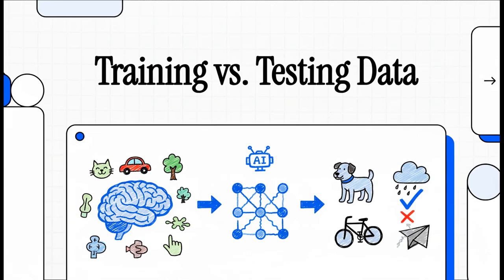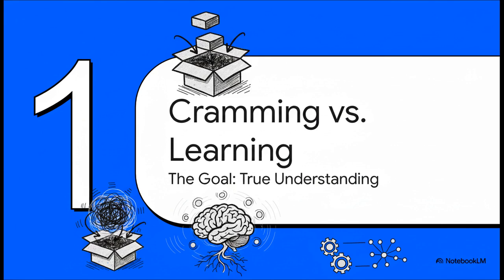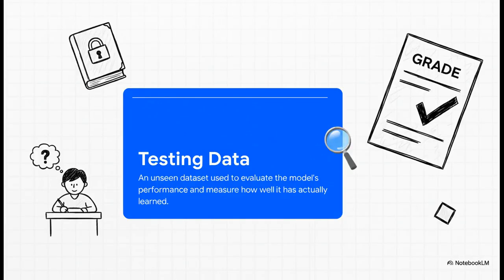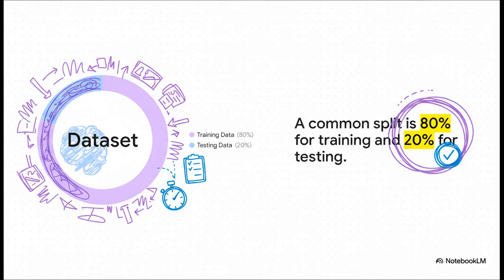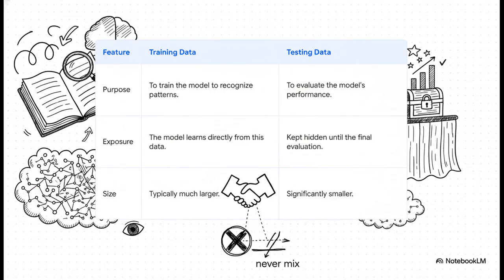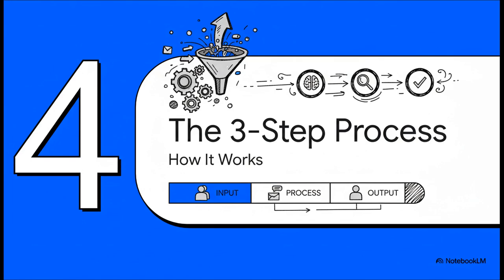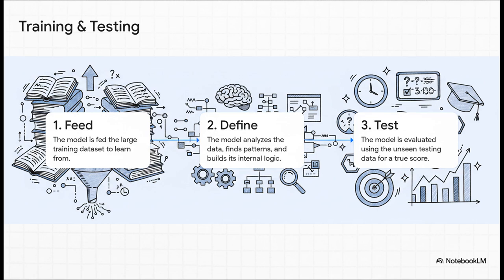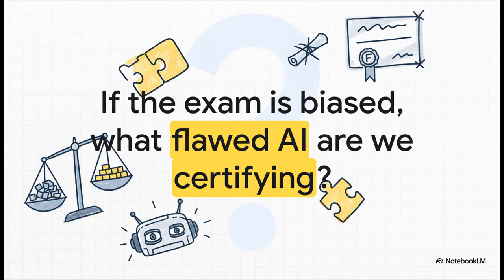Why AI Needs Training Data AND Testing Data (Explained Simply)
In this video, I explain the difference between training data and testing data in machine learning using very simple words and real-life examples.

You’ll learn why AI systems need two different sets of data, how each one is used, and what happens if we don’t separate them properly.

This video is perfect for beginners, students, and anyone who is starting to learn machine learning and artificial intelligence.

No math. No confusing terms. Just a clear and calm explanation.